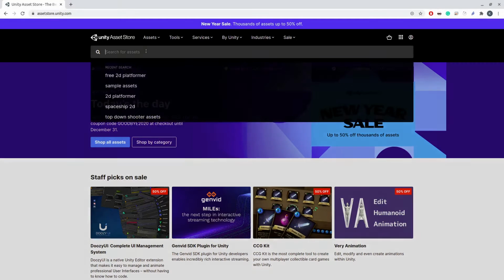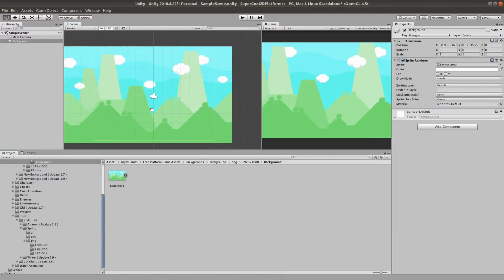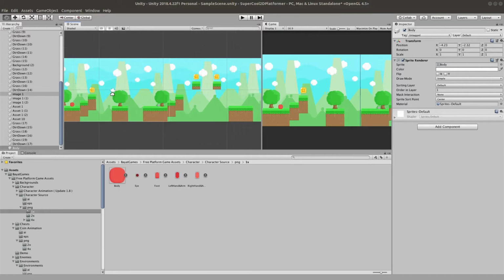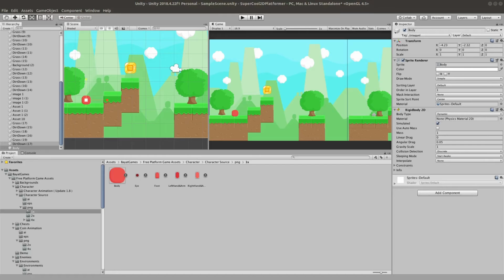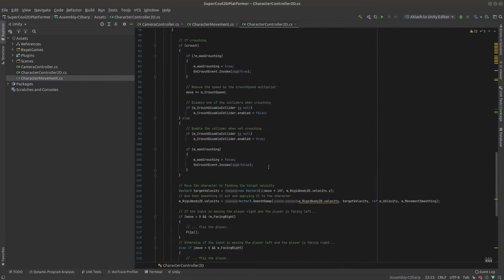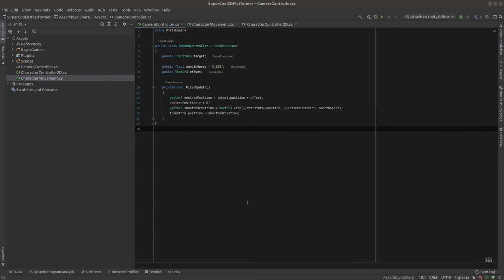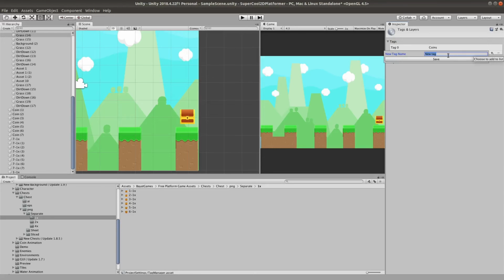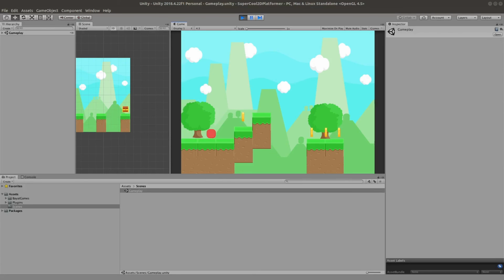My First 2D Platformer | Unity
Hello, everyone.

Ever since I was a little child, playing games like super mario and other 2D titles, I have wanted to create my very own 2D game. So, here it is - SuperCool2DPlatformer.